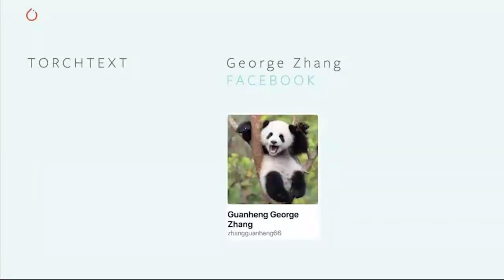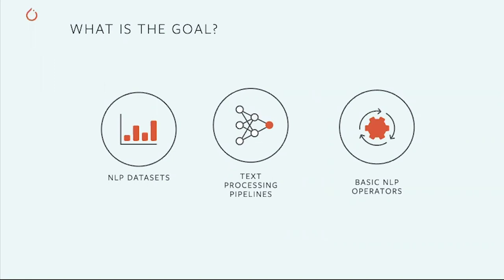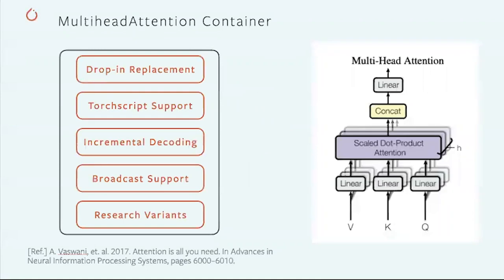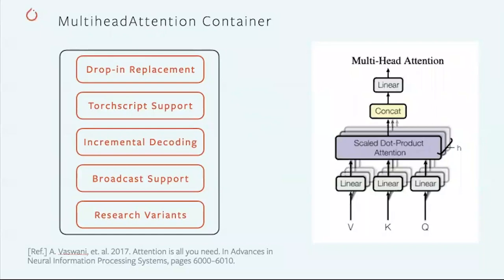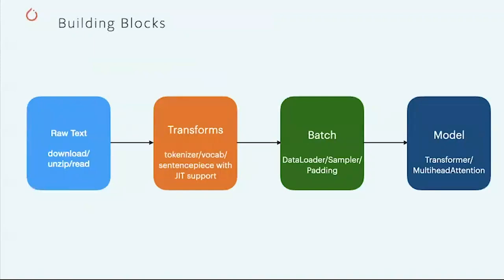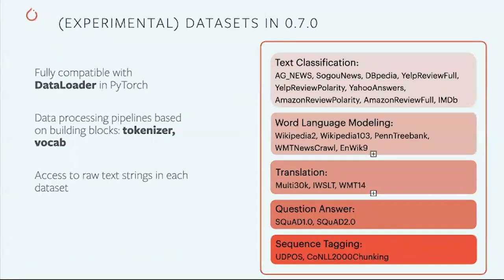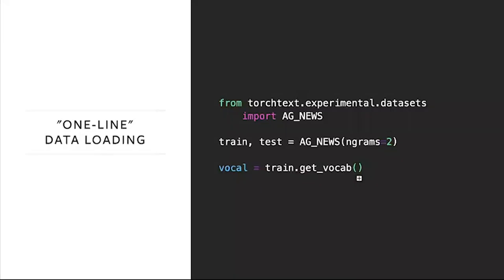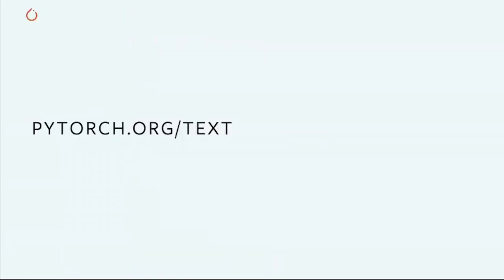What is Torchtext?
Torchtext is a domain library for PyTorch that provides the fundamental components for working with text data, such as commonly used datasets and basic preprocessing pipelines, designed to accelerate natural language processing (NLP) research and machine learning (ML) development. George Zhang, a PyTorch Software Engineer, provides an overview of Torchtext and walks through the latest updates.

Haven't signed up yet? Get involved, and learn how you could build with the community and also have a chance to win up to $25,000